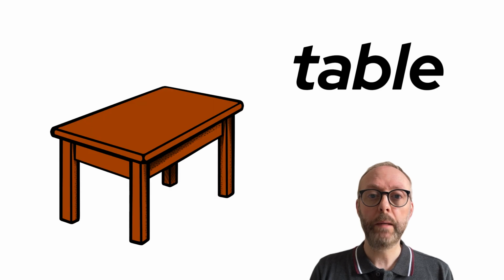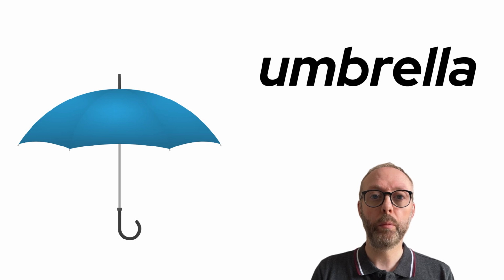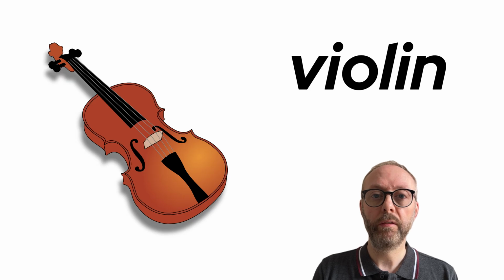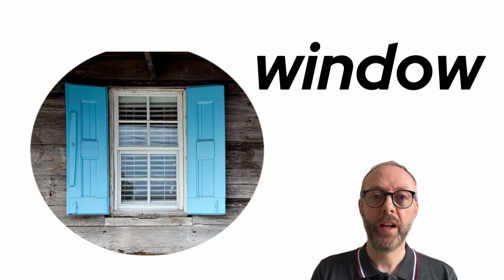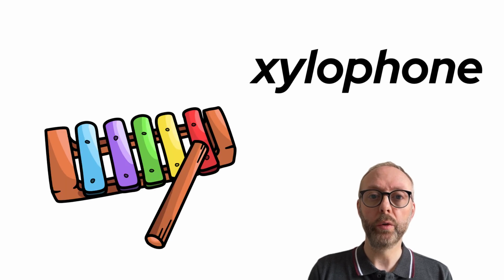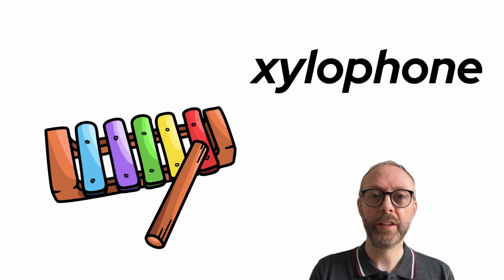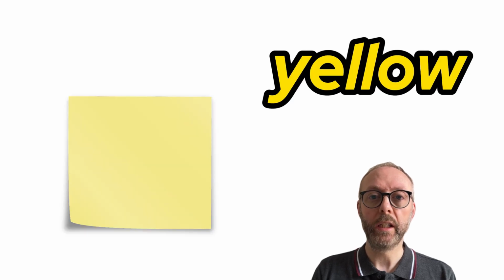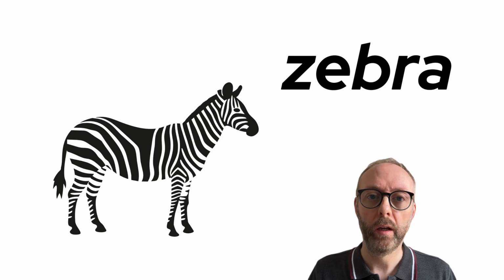How to learn BASIC ENGLISH VOCABULARY quickly and effectively!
Welcome to our beginner English lesson! Whether you're just starting out or looking to refresh your basics, this video is perfect for you. Join us as we dive into the fundamentals of the English language, covering the alphabet, numbers, and colors.

In this comprehensive tutorial, we'll begin with the English alphabet, walking you through each letter's pronunciation and demonstrating common words associated with them. From "A" to "Z," you'll gain confidence in recognizing and pronouncing each letter accurately.

Next, we'll explore numbers, from 1 to 20, focusing on both how to say them and how to write them. Understanding numbers is crucial for everyday communication, and we'll make sure you're equipped with the essential vocabulary.

Finally, we'll delve into colors, introducing basic color names and teaching you how to describe them. Whether it's the vibrant red of an apple or the calming blue of the sky, you'll learn how to express yourself fluently when talking about colors.

By the end of this lesson, you'll have a solid foundation in English basics, setting you on the path to proficiency. So, grab a pen and paper, and let's get started on your English learning journey!

MusicbyAden - Feel good